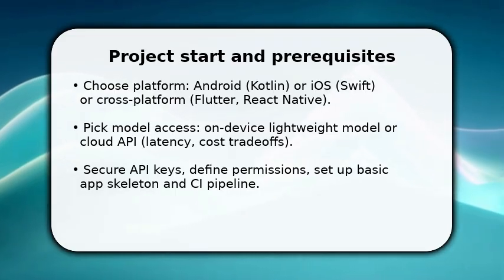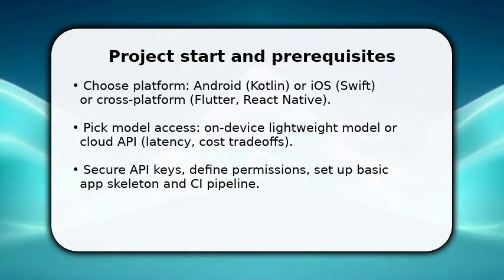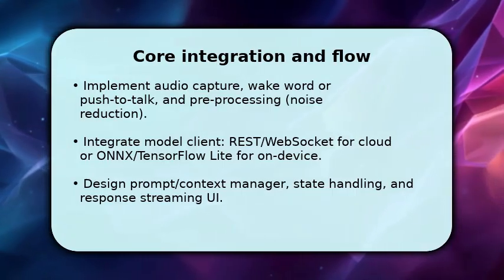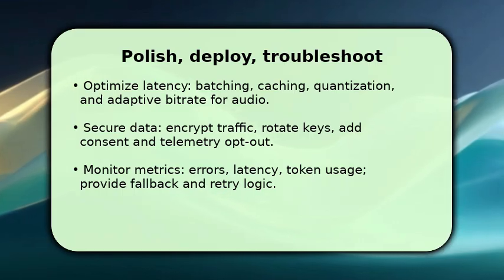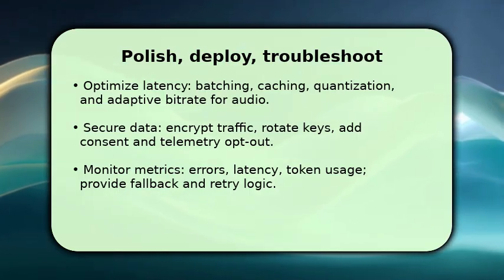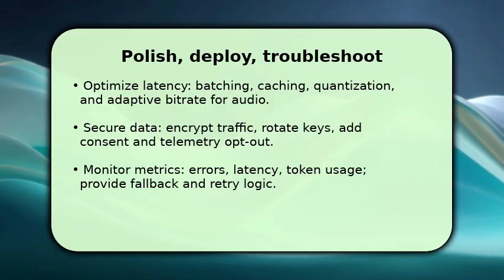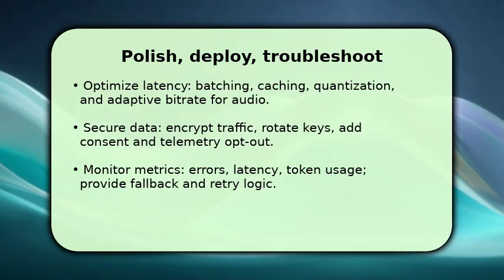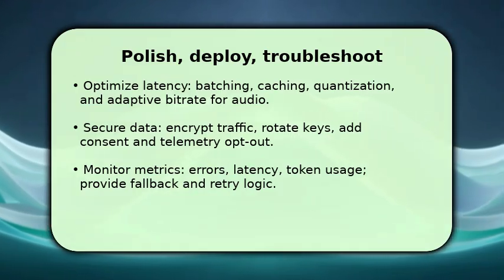How to Make Ai Assistant in Mobile - Full Guide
Dive into the world of AI as we guide you through creating your own mobile assistant. This comprehensive video covers essential steps, from understanding basic concepts to implementing cutting-thy technologies for a personalized experience.

How to make an AI Assistant, Mobile App Development, AI Technology Guide, Personal Mobile Assistant Creation, Building Your Own Smartphone Helper